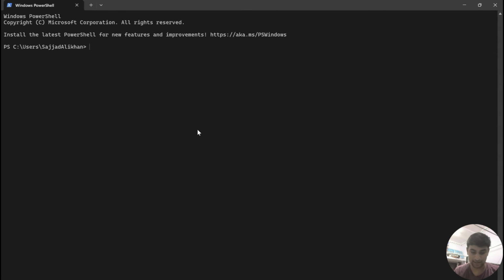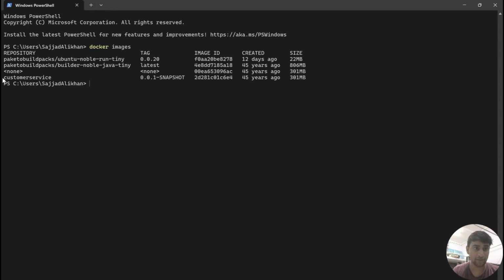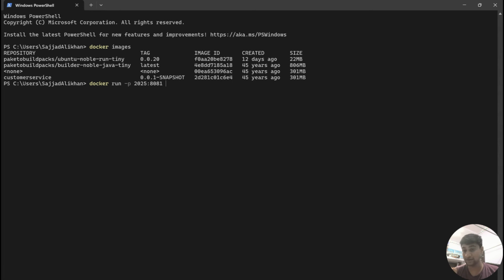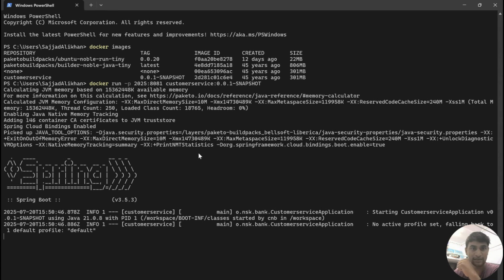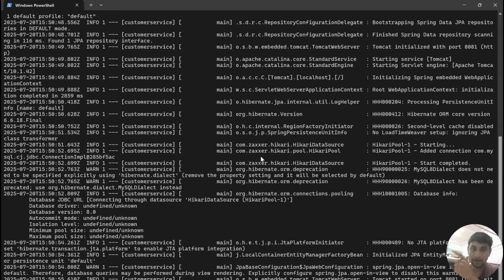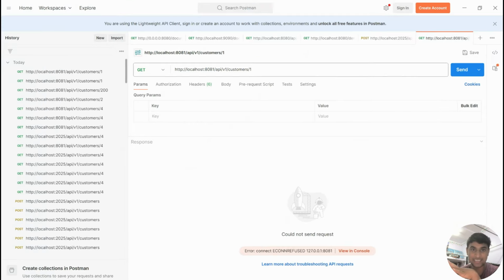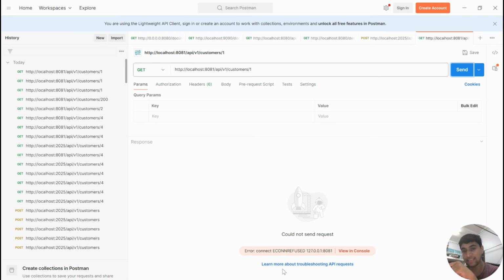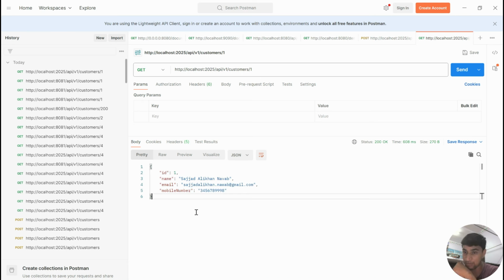19. The SECRET to Changing Docker Ports in SECONDS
Learn how to quickly change your Docker port with this simple trick! Perfect for software developers working with Kubernetes, Red Hat Linux, Proxmox, or Raspberry Pi projects.Want to run multiple Spring Boot microservices in Docker without port conflicts? 🤔 In this video, learn how to easily change the port number for your Customer Microservice inside a Docker container 🐳⚙️. Avoid common errors, and master your microservices architecture! 🚀💡 Don't miss out if you're working with Spring Boot, MySQL, Docker, and Java 8!